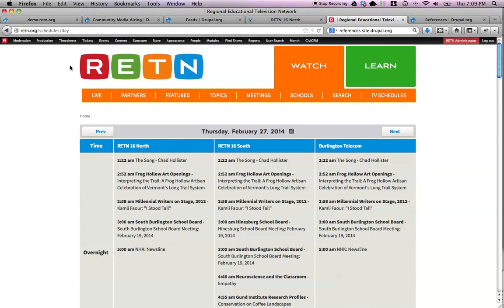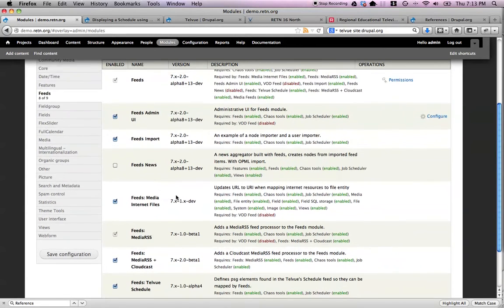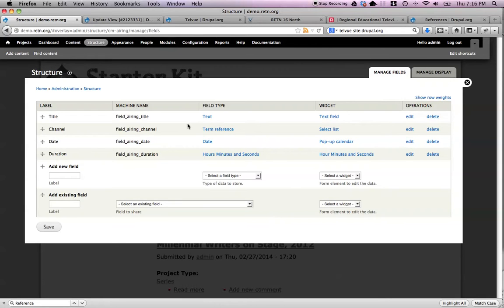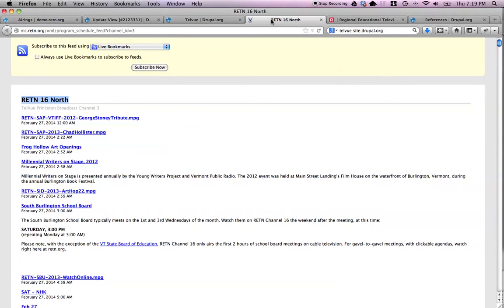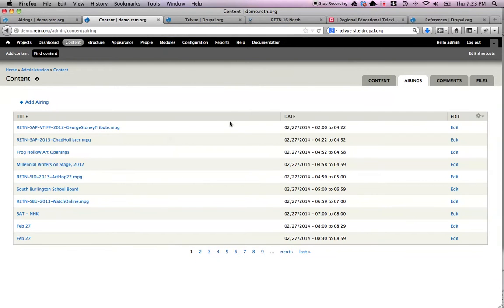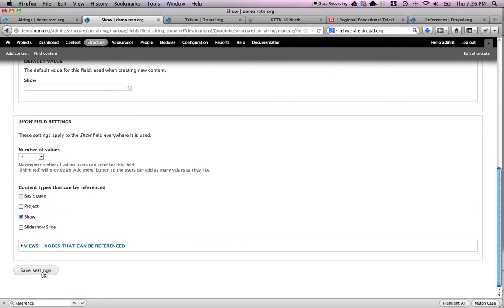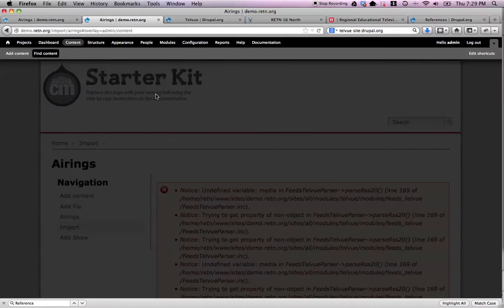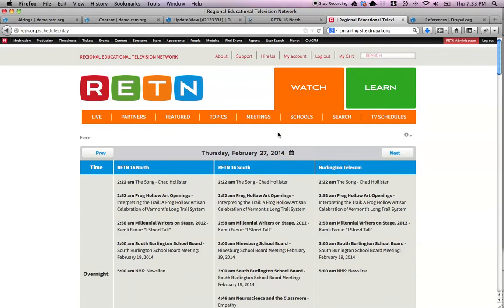Telvue and CM Airing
This screencast shows you how to configure CM Airing with a Telvue feed for your tv schedules, and additionally how to connect those airings to shows and projects.